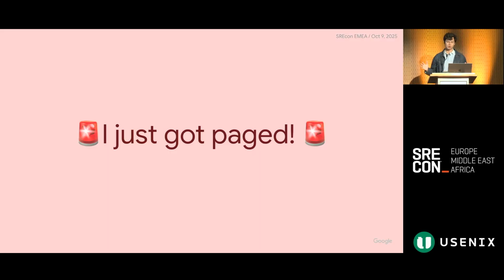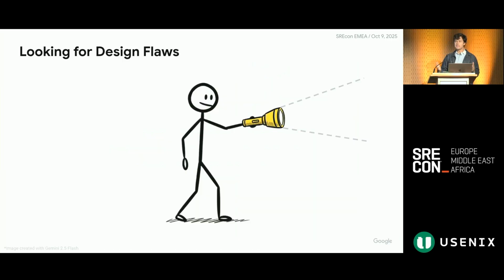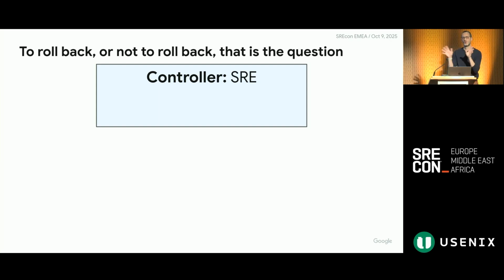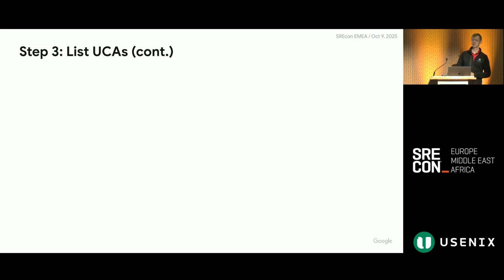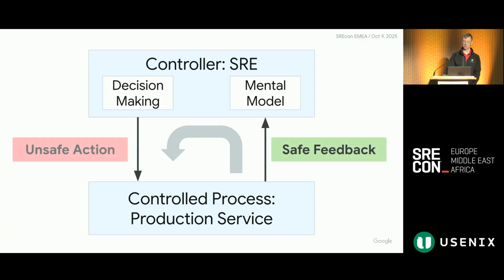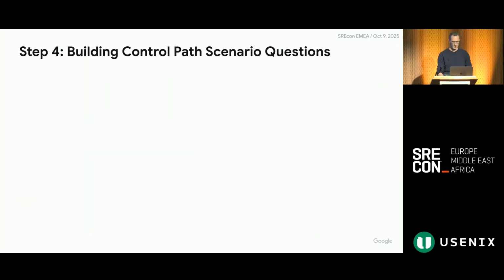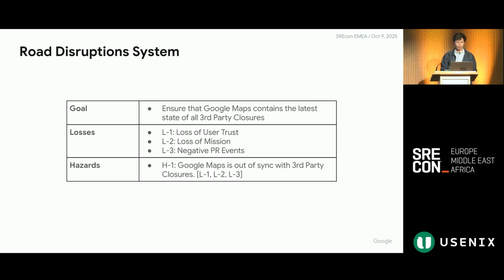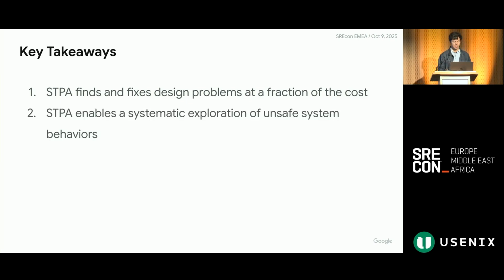SREcon25 Europe/Middle East/Africa - STPA for Software Systems–Illuminate the Unknown Unknowns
Workshop - STPA for Software Systems–Illuminate the Unknown Unknowns

Theo Klein, Garrett Holthaus, and Ruben Barroso, Google

SREs know about some of the flaws and vulnerabilities in their systems. They might also have intuition on where to look for additional issues–"known unknowns." But what about the "unknown unknowns"–outages waiting to happen that nobody is even looking for? With the vast complexity of modern software systems, this dark space of unknowns can be huge. And, what's worse, most of the outages in this space happen due to complex interactions between various parts of the system, even when everything is working according to specification, i.e. no implementation bugs.

What if we had a way to shine a light into the unknown unknowns? What if we could understand our systems enough to be able to methodically explore these complex interactions and build a comprehensive list of possible outage scenarios? In STPA, we model systems based on control-feedback loops, creating a hierarchical control structure, or HCS. In this session, we'll use a real Google system to show how an HCS can help you gain a new perspective and understanding of your system. We'll note similarities to common patterns in software design so you can start thinking about similar vulnerabilities in your own systems.

This session will be an interactive workshop. Attendees should plan to actively participate in the small group exercises in order to get the most benefit from the session.